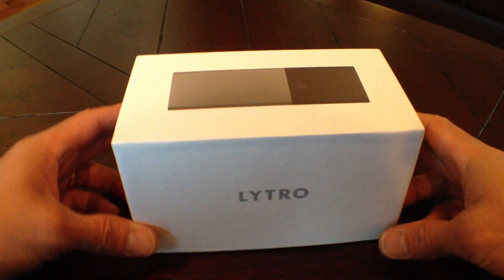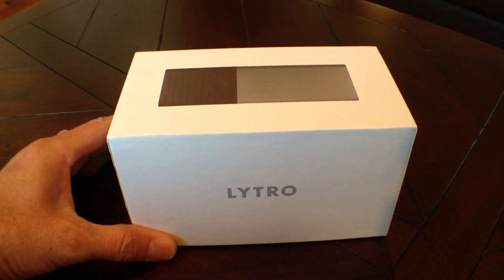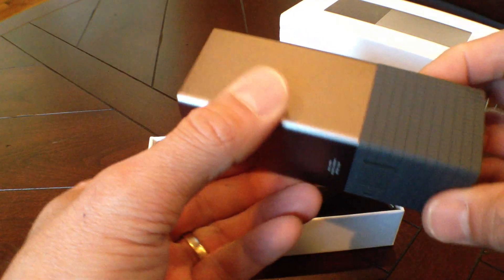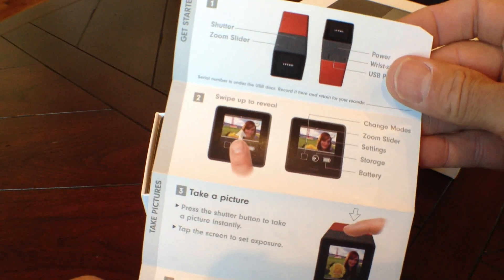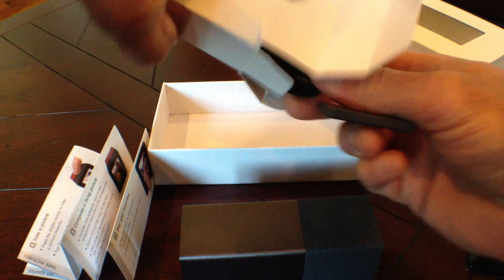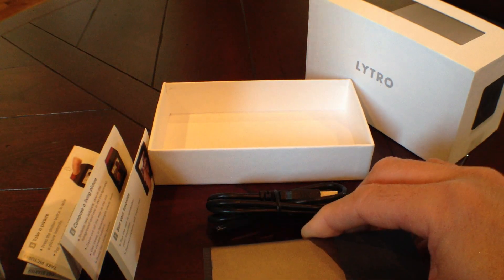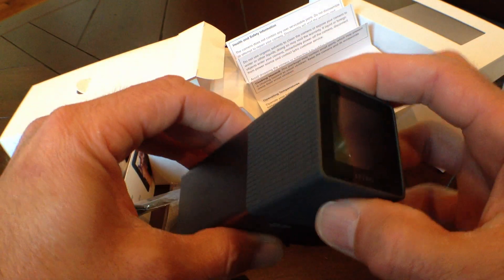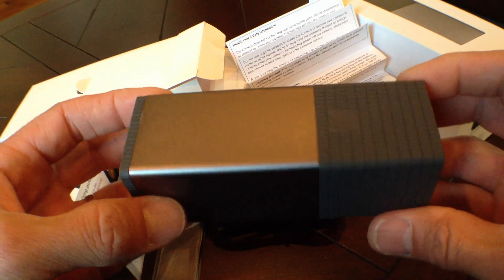LYTRO Light Field Camera Unboxing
Just received my LYTRO light field camera today via UPS.  Really excited to open the box so I thought I'd share!   It's the first camera (outside of an R&D lab) to capture the whole light field. You compose and capture the image, and then focus the image after the fact.  You can output traditional stills or post dynamic digital images that allow the viewer to play with depth of field and focus. Really cool technology!